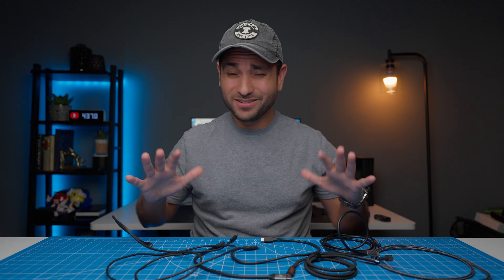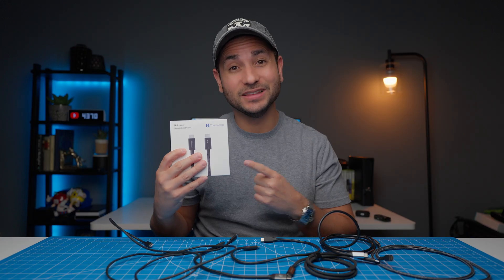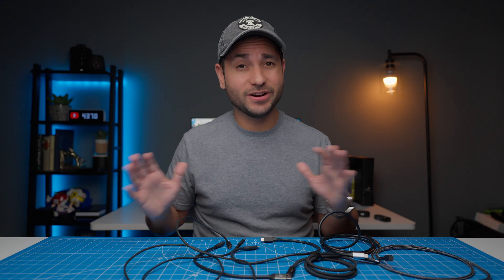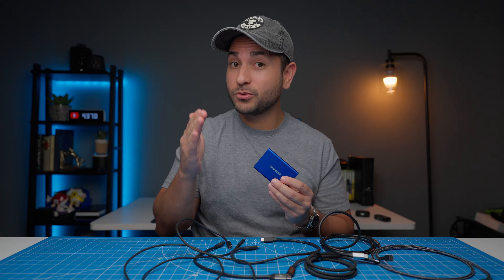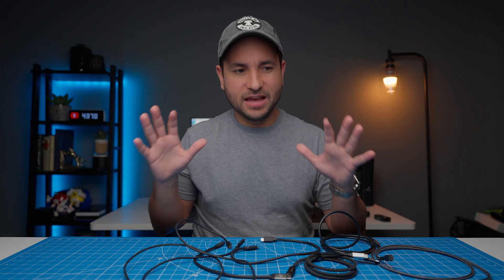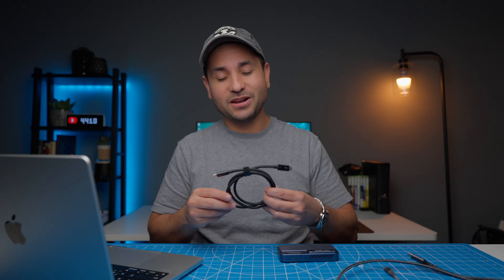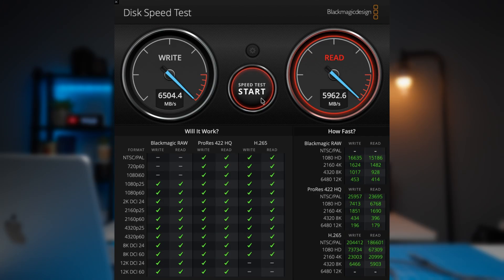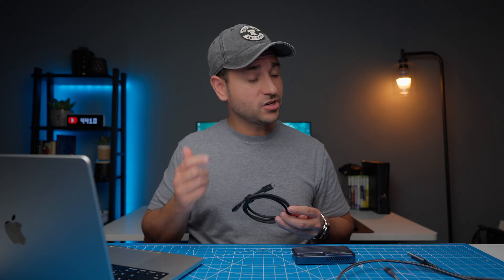You Bought the WRONG Cable… (USB-C vs Thunderbolt 5)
Not all USB-C cables are created equal — and today, we’re putting that to the test.

In this video, I compare a standard USB-C cable, a Thunderbolt 4 cable, and Silkland’s brand-new Thunderbolt 5 cable to see just how big the difference really is in speed, power, and performance.

We’ll test real-world transfer speeds using a Thunderbolt 5 NVMe enclosure and the Blackmagic Disk Speed Test on my M4 Pro MacBook Pro — so you can see exactly what each cable is capable of.

If you’ve ever wondered whether Thunderbolt 5 is worth it, this video should make it crystal clear.

Products Featured in This Video:
• Thunderbolt 5 NVMe Enclosure
• NVMe SSD Used for Testing

My YouTube Gear & Desk Setup: